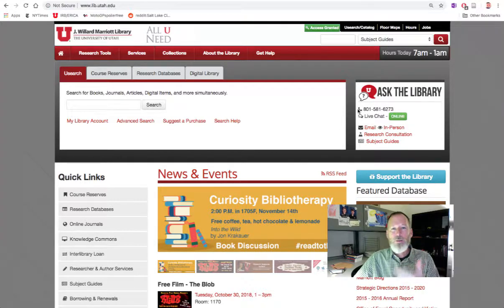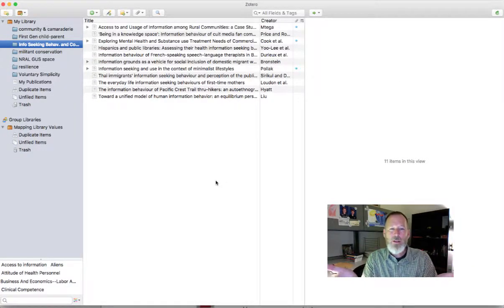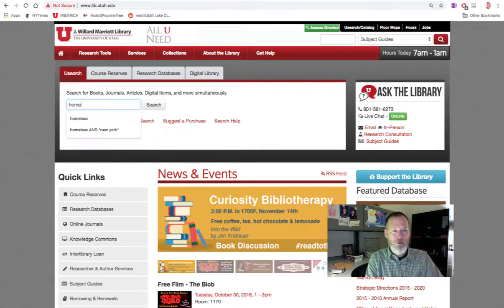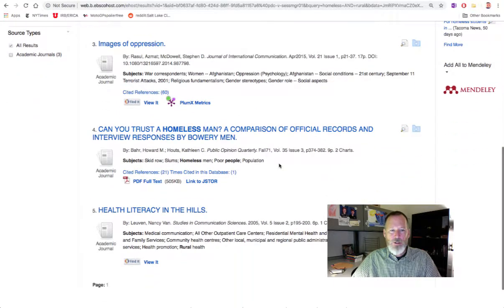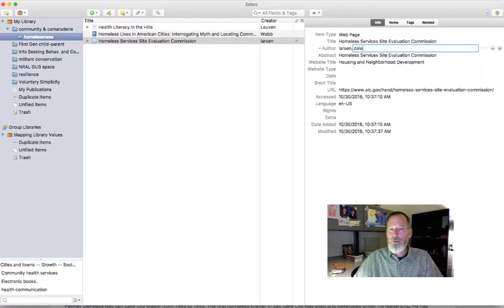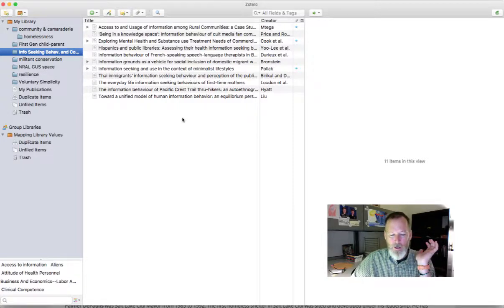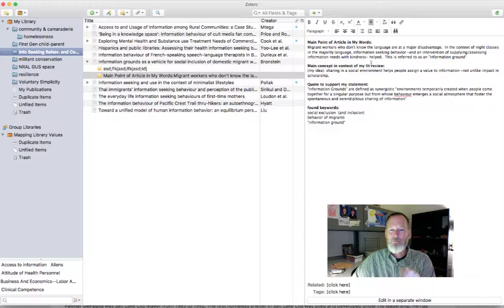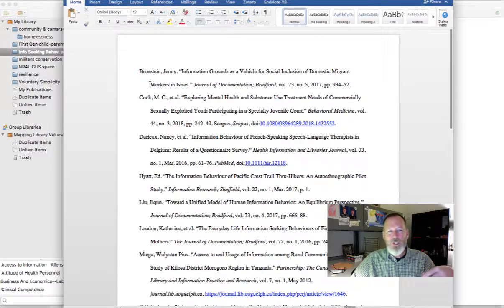Make a literature review -quickly!!